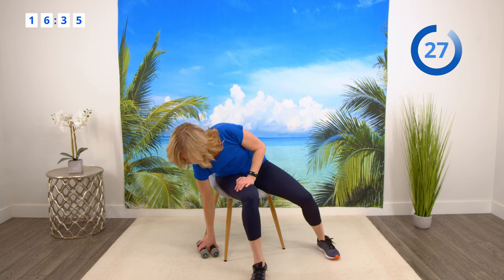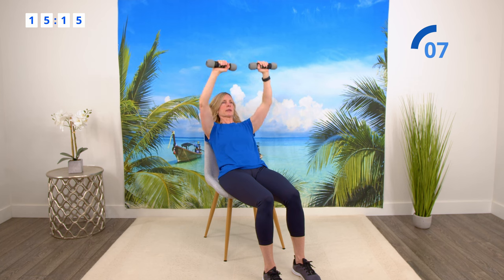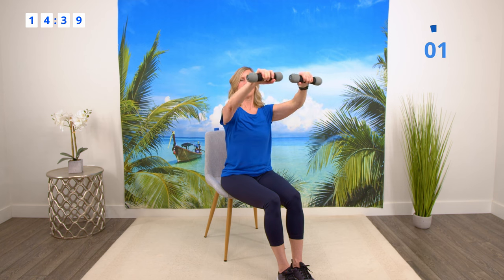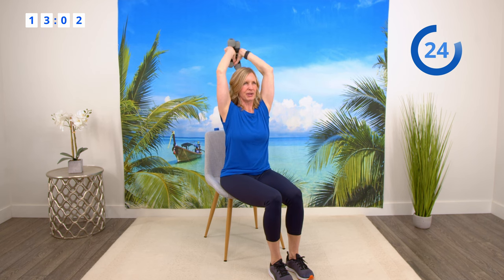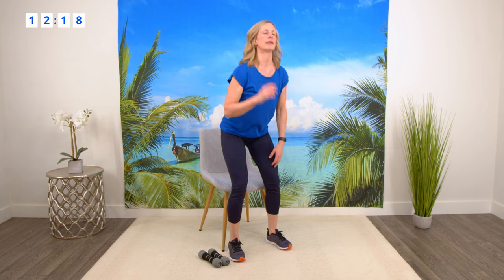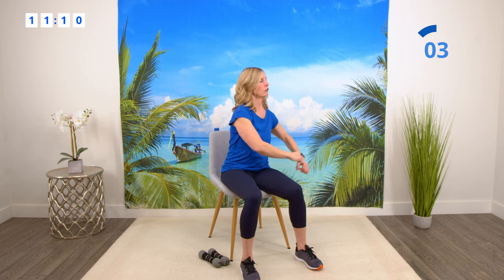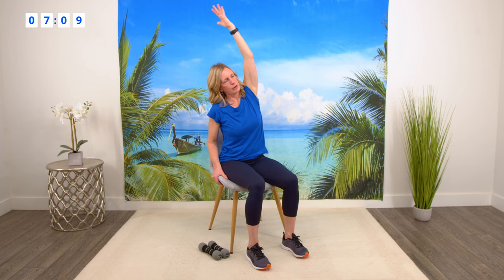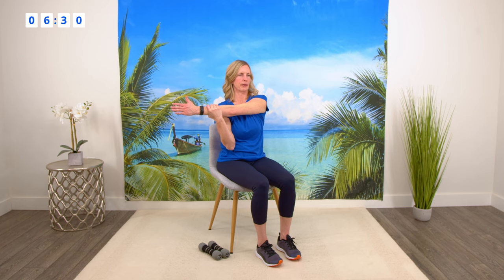Beginner Seated Workout to Improve Health | Chair Exercises for Seniors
This full body, beginner seated workout includes a warm-up, cardio exercises, strength exercises (including glutes and abs) and ends with a proper stretching routine.  I'll be explaining the exercises in this video (this is not a no-talking version). These chair exercises are suitable and safe for seniors or for anyone who needs to exercise from a seated position.

This workout is a tamer version of a seated intermediate workout I uploaded recently which you can find here if you want a more challenging workout

Jules